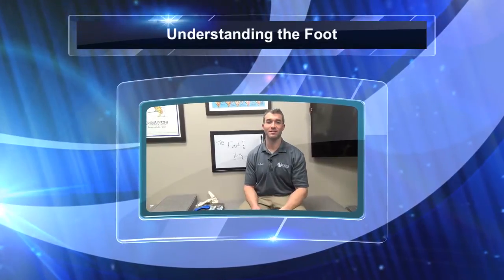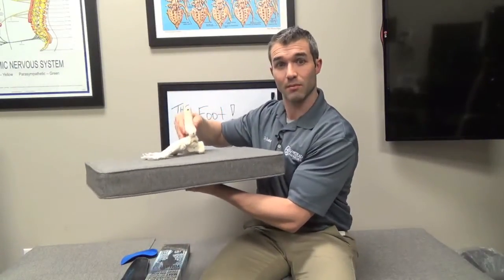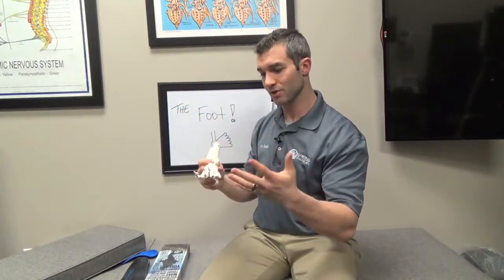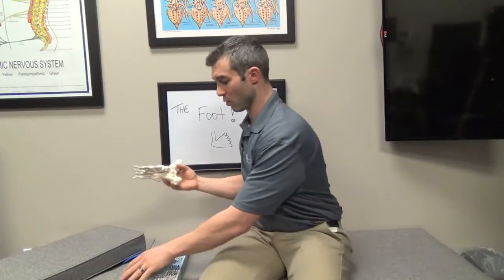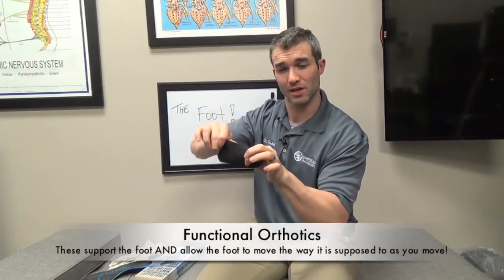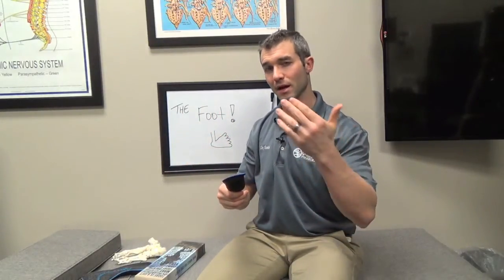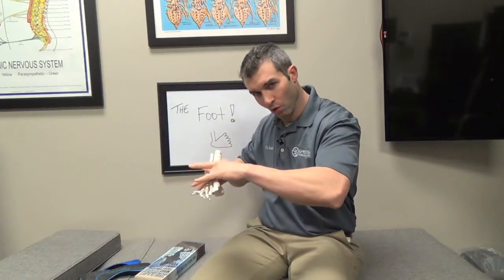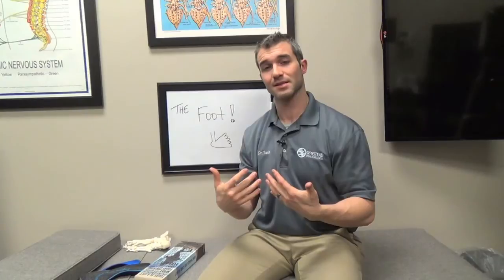The Amazing Foot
Learn about WHY the foot is such an important part of the body!  Dr. Todd covers the importance of a properly adjusted foot and WHEN a corrective orthotic is needed and HOW it works.